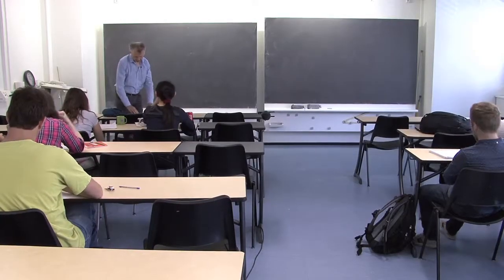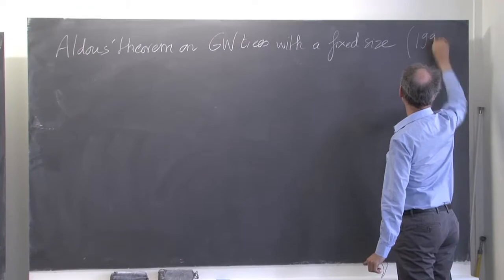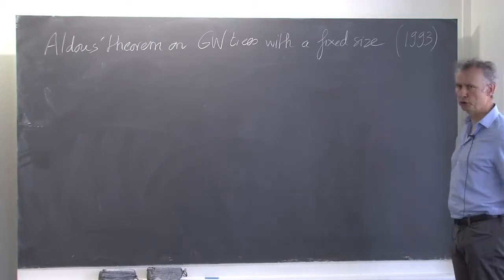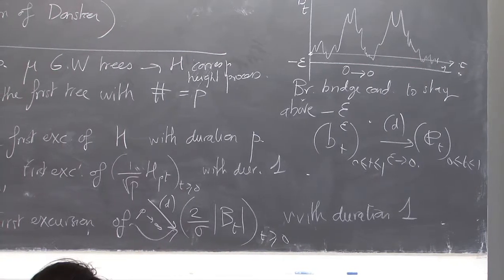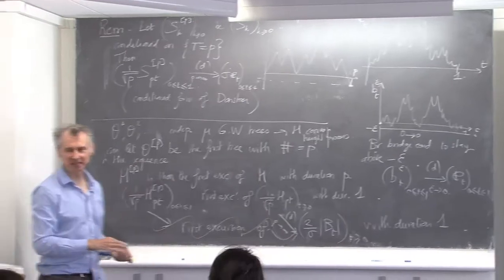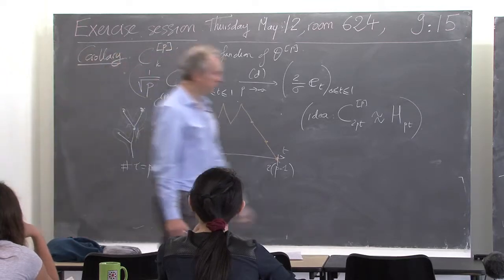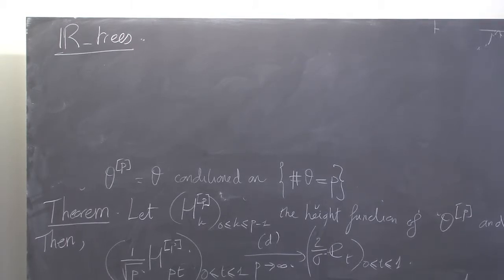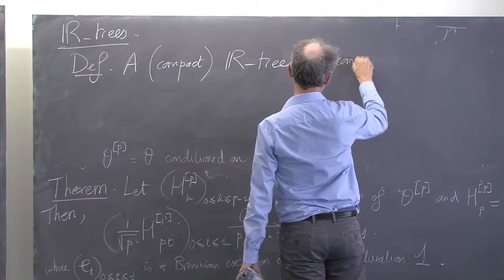NCCR SwissMAP - Random planar maps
NCCR SwissMAP - Master Class in Planar Statistical Physics
Random Planar Maps by Jean-François Le Gall (10 May 2016)